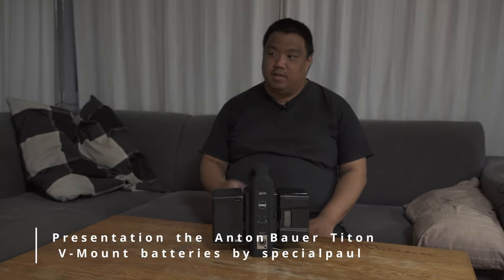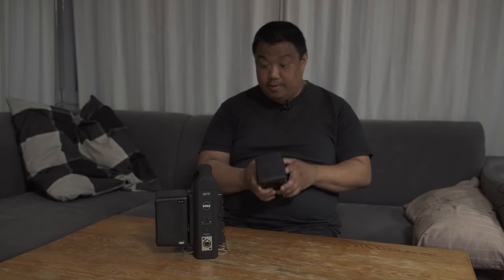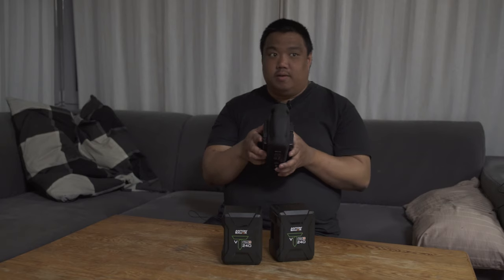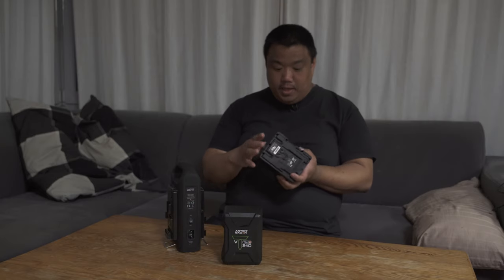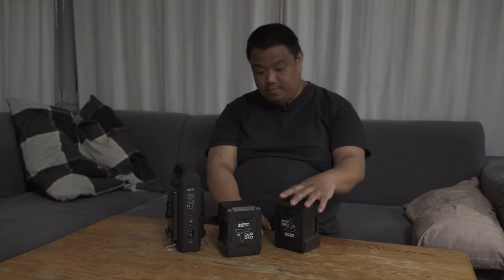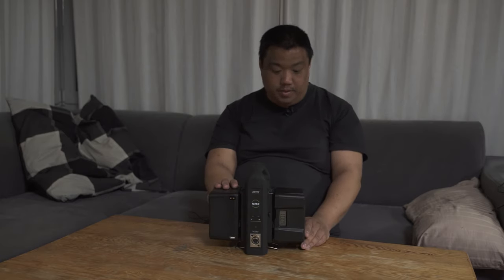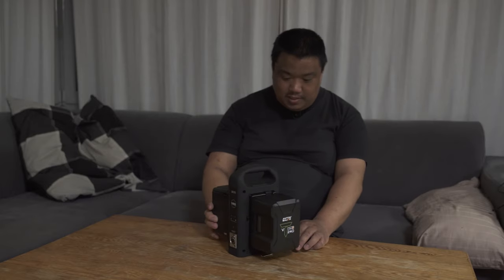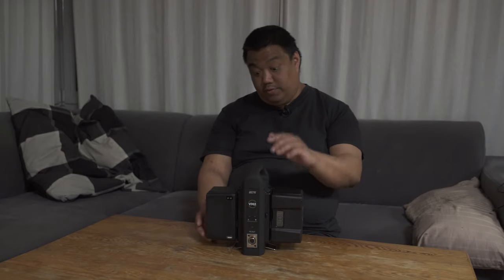Presentation of the Anton Bauer Titon V-Mount batteries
A small presentation of my batteries for the cameras I currently use - Anton Bauer Titon V-Mount batteries.
Good batteries are important for long use on set or long days of shooting. If you have any questions, please post them in the comments.